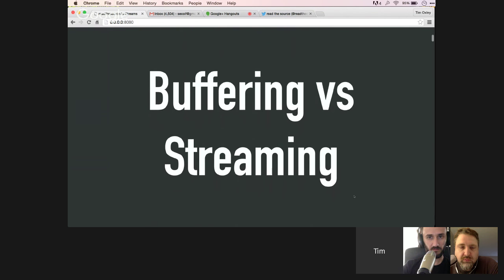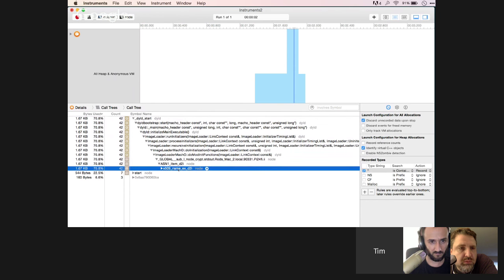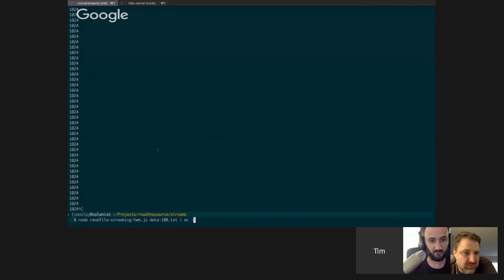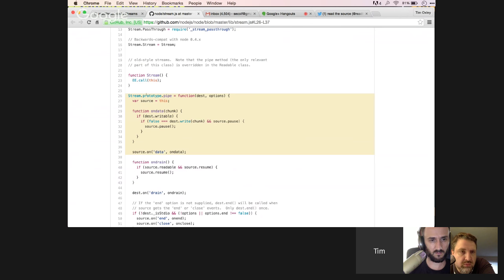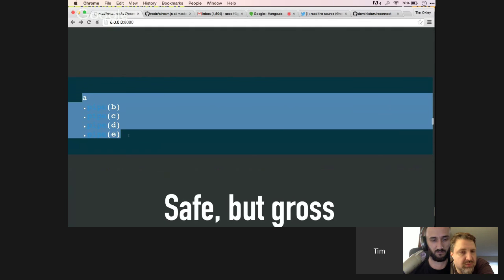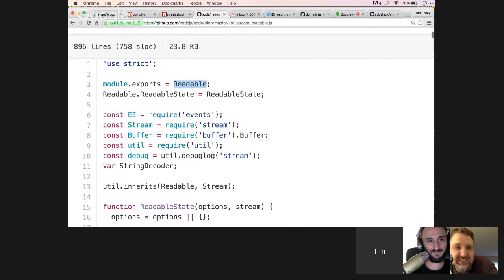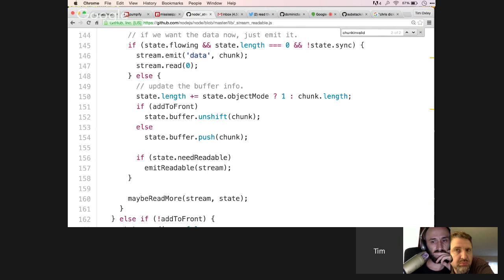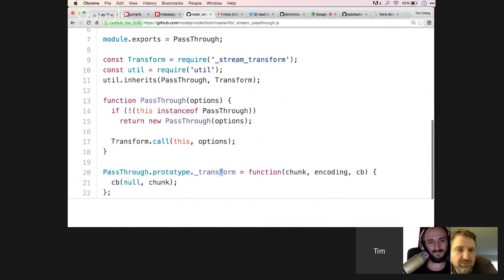9. Core NodeJS Streams with Tim Oxley